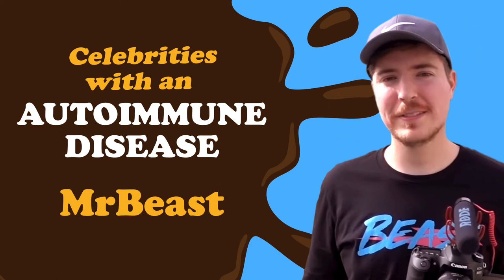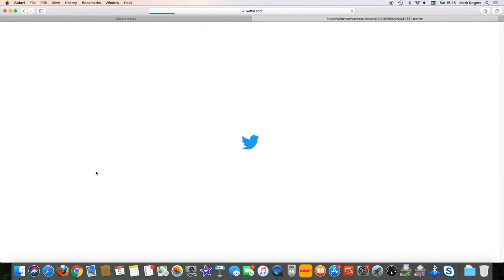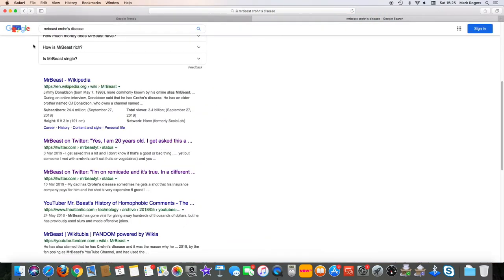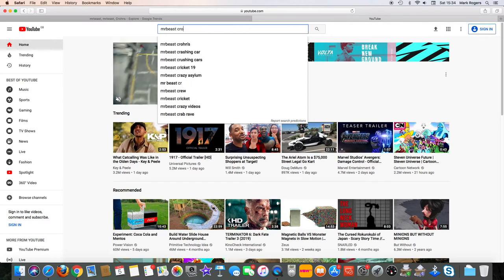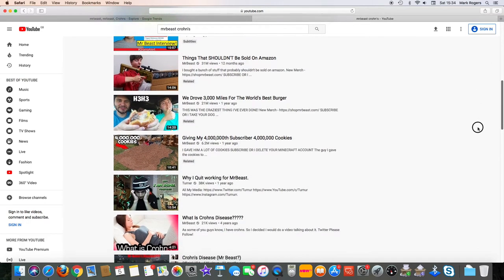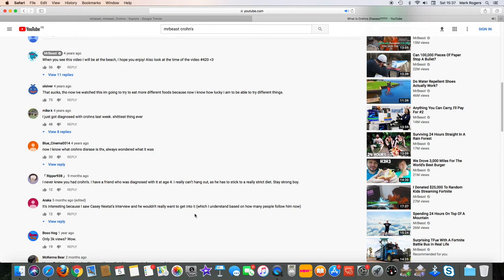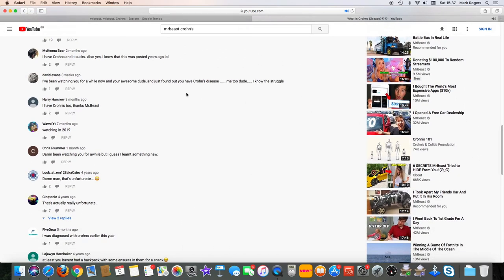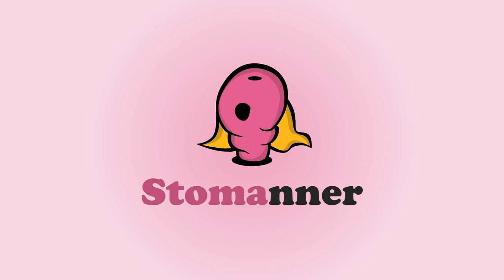Crohns Disease YouTuber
MrBeast has an autoimmune disease called Crohn's Disease.
Yes, even celebrities can suffer from immune illnesses like inflammatory bowel disease (IBD) or syndrome (IBS), crohn's disease, colitis, lupus or other similar autoimmune disorders.

This episode, from Celebrities with Autoimmune Diseases Series, describes how Jimmy Donaldson, MrBeast as known on YouTube, can still produce his YouTube channel even when exposed with an invisible disability.

Quick Q&A, in case you were wondering - What makes Jimmy Donaldson (MrBeast) a celebrity?
He is an American YouTuber known for obscure and extravagant stunts, donating vast amounts of money and he is also the co-creator of Team Trees, a fundraiser for the Arbor Day Foundation; Jimmy was diagnosed with Crohn's Disease and has been in remission to create his YouTube channel success. I'd recommend watching a MrBeast new video to see, even though he might be ill, dreams can be made into reality.

Jimmy has featured on national television channels and is hopefully able to raise awareness for crohn's disease because he's exposed to the public that he suffers with an invisible illness. He even has his own Wikipedia page!

This Stomanner channel is predominently about better living with a stoma and crohn's disease, so I felt that this article should be featured to improve awareness of autoimmune diseases.

What is Crohn's Disease?
Crohn's disease causes inflammation of the lining of the digestive system. It's one type of a condition called inflammatory bowel disease (IBD) and there's no cure for crohns disease, but treatment can help reduce or control your symptoms.

There are at least 80 types of autoimmune diseases and nearly any body part can be affected by common symptoms, like feeling tired, and the symptoms often come and go, but are part of a long-term condition. The cause is generally unknown and treatment usually improves symptoms, but they do not typically cure the illness.

Stomanner — Fashioning stoma bag folk to a positive manner!

■ CELEBRITIES WITH AUTOIMMUNE DISEASES
Kim Kardashan West, Sam Faiers, Dynamo, Anastacia, Mr Beast, Rebecca Zamolo and other celebrities (reality starts or famous people) coming soon.

■ SUPPLIES (RECOMMENDED)
Coloplast Charter, Clinimed, Convatec, Hollister, Salts Healthcare or Pelican.

■ TREATMENT (RECOMMENDED)
Azathioprine, mercaptopurine, methotrexate, natalizumab, vedolizumab (Entyvio), Ustekinumab (Stelara), infliximab (Remicade), adalimumab (Humira) and certolizumab (Cimzia).

■ INFORMATION COVERED IN STOMANNER VIDEOS
Autoimmune Disease meaning | Crohn's Disease symptoms | Crohn's Disease treatment and remission | Crohns Disease story | crohn's and colitis

■ SHARE YOUR VIDEOS WITH STOMANNER
Stomanner finds and shares the best YouTube videos that other people have created, to make those ones more popular into the community. It can especially help with the videos or channels that don't always rank high in YouTube search — simply paste your link in the comments section and it could be featured in one of our best 5 videos each week!

■ HELPING CHARITIES, NOT OURSELVES
Support the Stomanner channel — with popularity and money received from YouTube, we can donate to relevant charities and offer prizes — it's our way of giving back to the community.

WHAT TO EXPECT FROM STOMANNER ON YOUTUBE
■ Weekly shared videos from the community
■ Monthly videos to appreciate the good side of stoma appearance
■ Aiding people with decorum and self respect
■ Helpful tips to gain dignity and become symptom satisfied
■ Supporting style and way you look to wear attire
■ Contribute to society and relevant channels

■ SHOUT & HOLLER YOUR STORY
Pitch in and contribute your announcement — it's in the bag!

VIDEO CONTENT

Hannah Witton has ulcerative colitis and a stoma!
If you've got a similar autoimmune disease or invisible illness, find out here why you should see her channel.
Here you can see how Hannah Witton's YouTube channel performs for this video alone...

// SEARCH FOR THIS VIDEO
What is a stoma?
What are autoimmune diseases?
What's ulcerative colitis?
What are the causes of an autoimmune disease?
Can you cure ulcerative colitis?

* * video ref:MrBeast-crohns-disease-autoimmune-diseases-celebrities * *